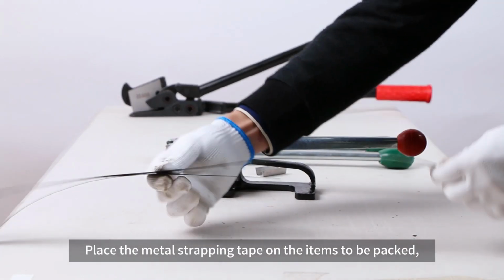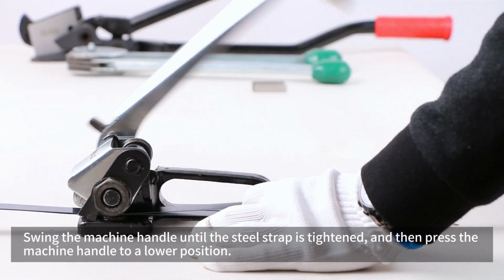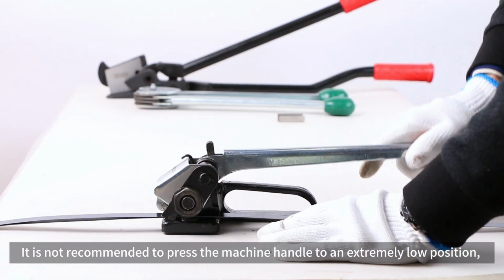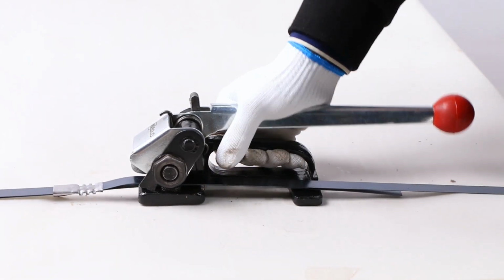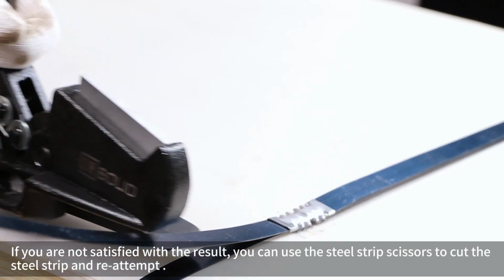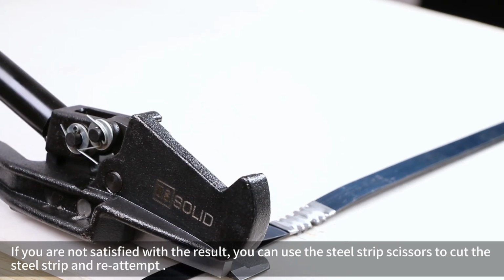Packing Tool! Pallet Packaging Banding Set